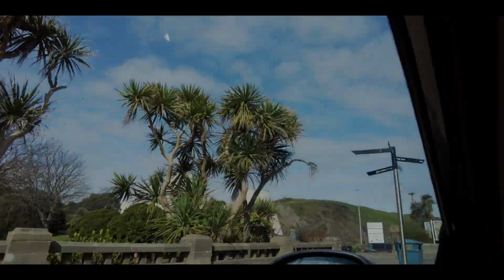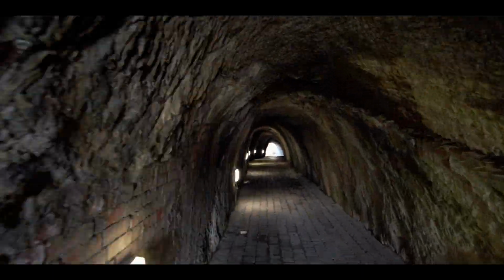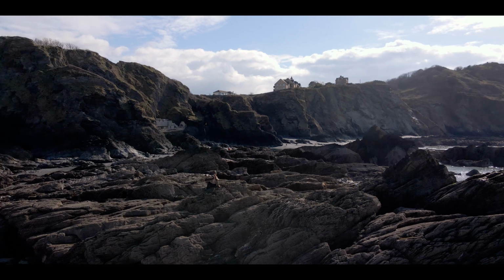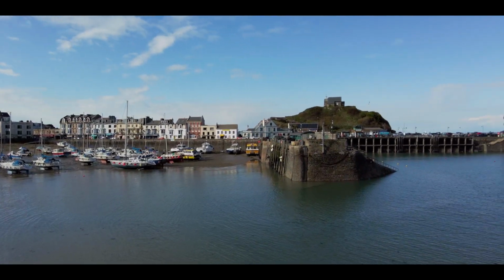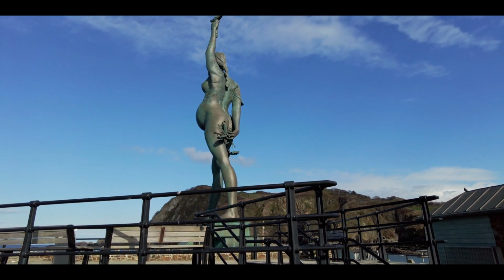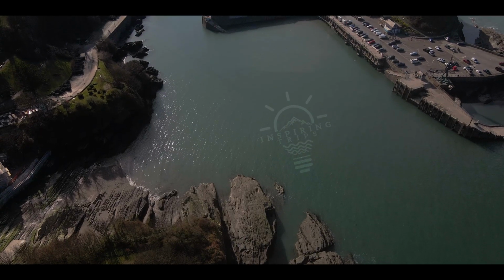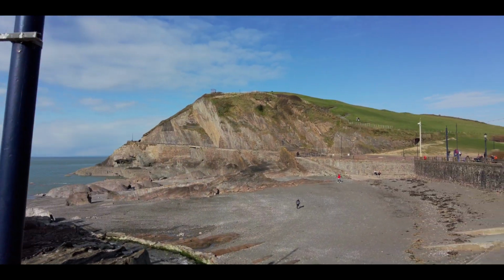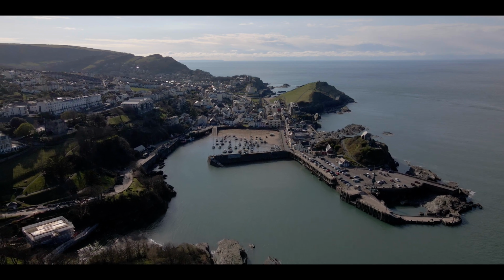Ilfracombe | Devon I Verity I Tunnels Beaches I Lundy Island I Landmark Theatre | Drone view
Chapters:
00:00 Intro
00:32 Tunnels Beaches
2:55 fishing harbour
03:20  Verity
04:17 Lundy Island
05:15  Landmark Theatre
05:47 gastronomic capital of North Devon
6:10 Chapel of St Nicholas

Ilfracombe
This small town on the North Devon coast continues to enjoy unwavering popularity among both holidaymakers and weekend visitors. Its well-preserved Victorian architecture and intimate atmosphere create a nostalgic charm, while many family-run shops have been passed down through generations.
One of Ilfracombe’s most unique attractions is the fascinating Tunnels Beaches. Hand-carved in the 1820s, these tunnels lead to sheltered beaches and a historic tidal Victorian bathing pool.
 *BBC Wildlife Magazine* has ranked them as the third-best rock-pooling spot in the UK, ensuring endless fun for children while adults can relax and unwind. Tunnels Beaches are also a sought-after wedding venue—so don’t be surprised if you spot a happy newlywed couple during your visit!
Situated along the dramatic and rugged North Devon coastline, Ilfracombe is a cosmopolitan seaside town that has long drawn in tourists. Its picturesque fishing harbour, framed by majestic cliffs, offers stunning views perfect for walkers and cyclists. Ilfracombe is also packed with attractions.
Be sure to take a stroll towards the harbour and along the quay to admire one of Ilfracombe’s most iconic landmarks—*Verity*, a striking sculpture by Damien Hirst that never fails to spark discussion and debate.
In summer, hop aboard the MS Oldenburg and set sail for Lundy Island. With a bit of luck, dolphins will accompany you on the journey! Once on the island, there are plenty of activities to enjoy, including birdwatching, hiking, diving (for experienced divers only), and *Lundy letterboxing*—a fun treasure hunt following hidden clues to locate secret wooden boxes.
Ilfracombe is alive with festivals and events all year round, with its bustling harbour and the coastal *Landmark Theatre* always offering something exciting. Beach lovers will be spoilt for choice, with wide sandy shores and hidden coves perfect for picnics and rock-pooling at low tide. If you're dreaming of a relaxing getaway in Devon, Ilfracombe and its charming holiday cottages are an ideal choice.
Ilfracombe is also a hub for cultural events. The *Landmark Theatre*, located near the beach, is famous for its distinctive architecture—its twin conical roofs have earned it the local nickname *Madonna’s Bra*. Hosting performances by the likes of Ed Byrne and Jason Manford, the theatre has a diverse programme of music, drama, film screenings, and festivals throughout the year.

Regarded as the gastronomic capital of North Devon, Ilfracombe boasts exceptional chefs, many of whom have opened their own restaurants here. Local specialties such as fresh seafood from the harbour, Exmoor meats, and regional cheeses create a unique dining experience sure to delight any food lover.

10m
For a touch of history and adventure, explore *The Lanes*—a hidden maze of alleyways and passages that hint at Ilfracombe’s smuggling past. Legend has it that you can cross the entire town without ever using the main road—why not give it a try?
If you’re looking for a destination that combines breathtaking scenery, fascinating history, vibrant culture, and outstanding cuisine, Ilfracombe is sure

to impress!

VeriTY – A Symbol of Courage and Controversy**
One of the most recognizable attractions in Ilfracombe is the **Verity** sculpture, a work by the renowned artist **Damien Hirst**. This 20-meter-tall statue depicts a pregnant woman holding a sword in one hand and a set of scales in the other, symbolizing truth and justice.

What makes it controversial? One half of her body appears normal, covered with skin, while the other half reveals her muscles, bones, and the child in her womb.

Despite the controversy, the sculpture has become a landmark of the town and attracts tourists from all over the world.

They were specifically created to allow separate bathing areas for men and women, in accordance with Victorian social norms.

In the 19th century, seawater was considered to have healing properties, which is why wealthy tourists came here to enjoy therapeutic sea baths.

To this day, rock pools remain intact, filling with water during high tide—perfect for a relaxing swim.